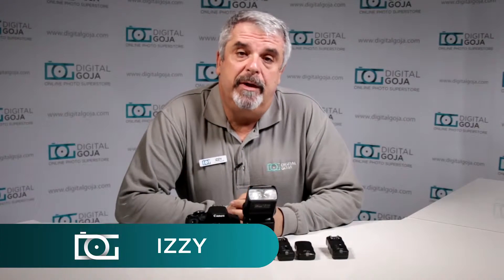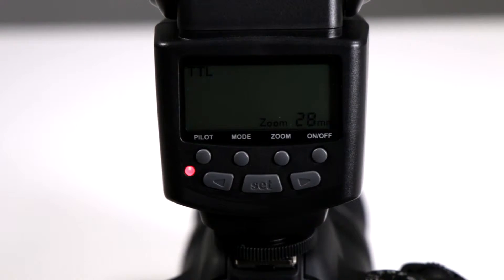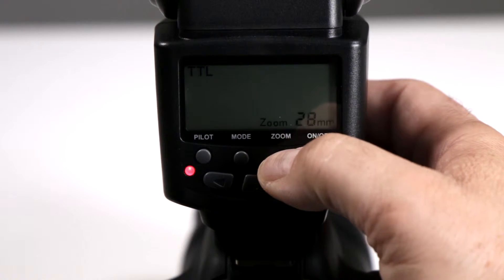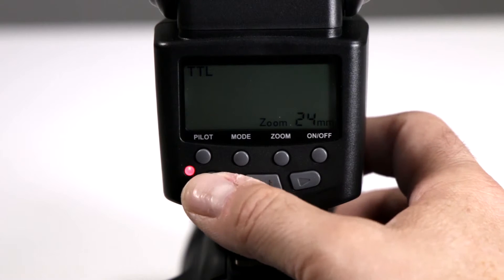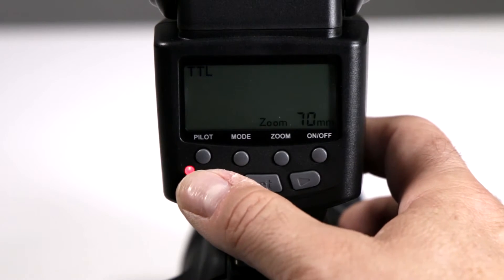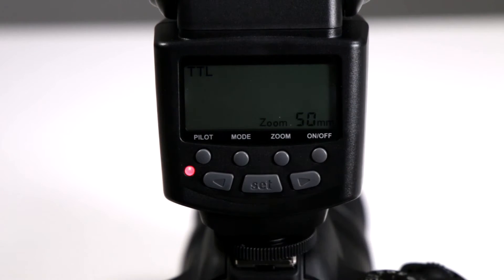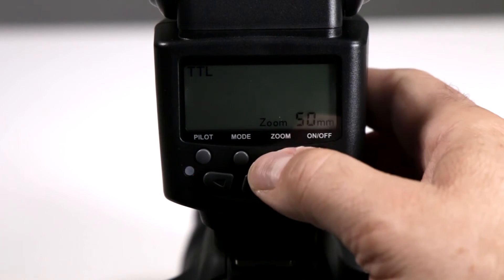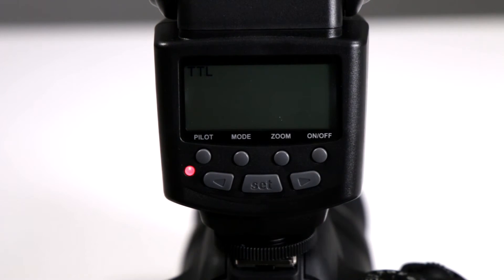TUTORIAL | Manually Zoom On E-TTL Flash for CANON (AP-C1001) | By Altura Photo®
Check out this video about the top 15 most common questions about the Altura Photo® flash for Canon. (Get yours CommissionsEarned) Take a look at the video to learn how to zoom manually on this flash.

Features:
Autofocus TTL Power Zoom.
LCD Display.Built-in Reflector Panel.
Wide Angle Diffuser.
Easy and sturdy metal hot shoe.
Power saving mode.
Wireless trigger sensor for slave flash usage.
Bounce, swivel, and motorized zoom.
Includes a flash stand, diffuser, and pouch.
Compatible with ETTL II Canon flash automatically.
Power Ratio: 1/1 - 1/128.
Lens Coverage: 24-105mm.